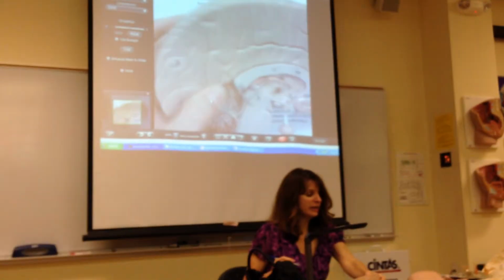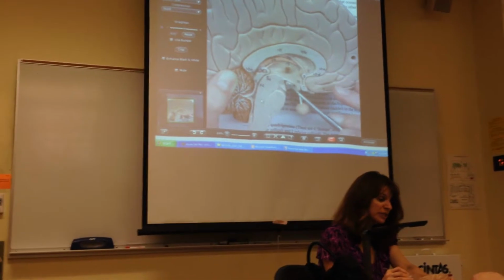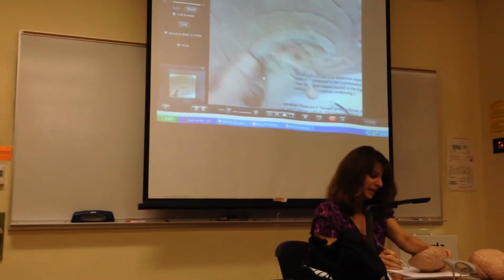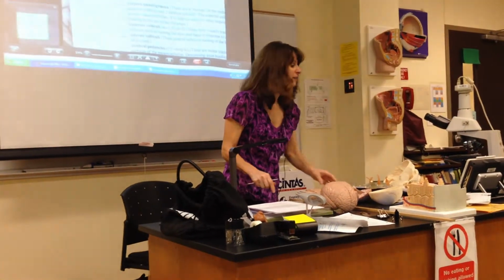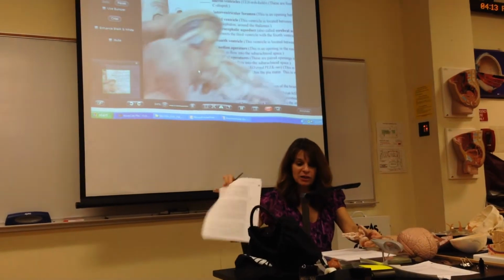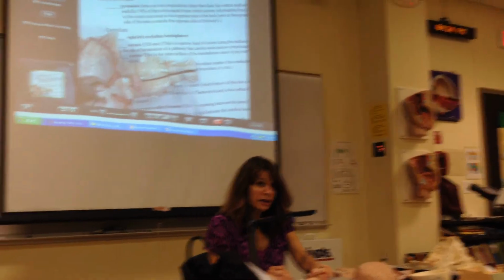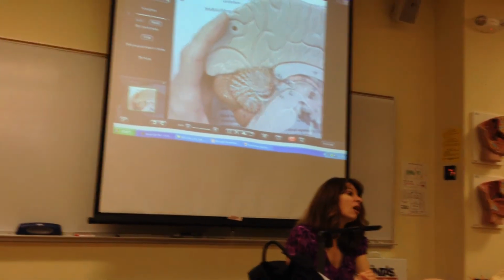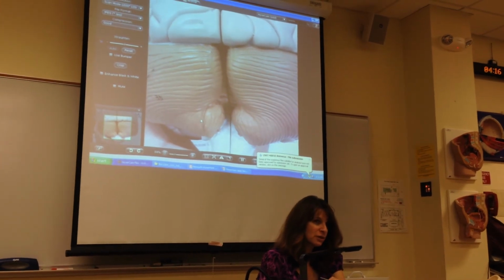Nervous System part 5